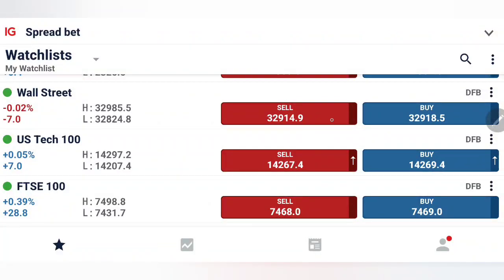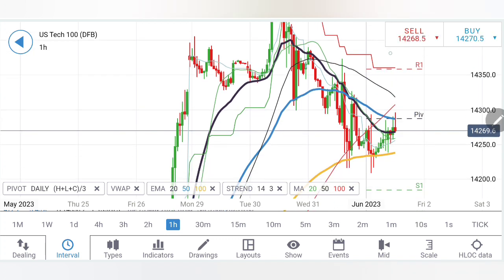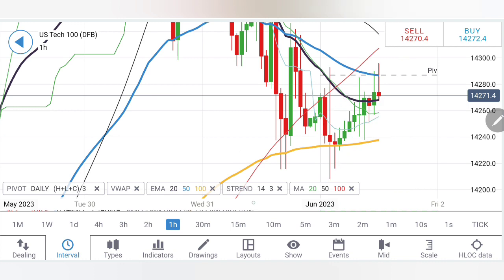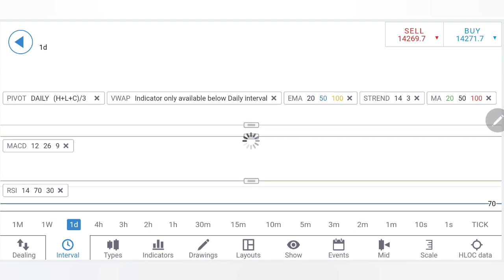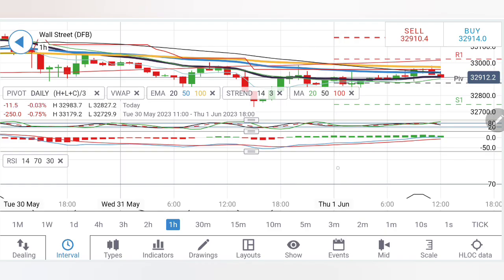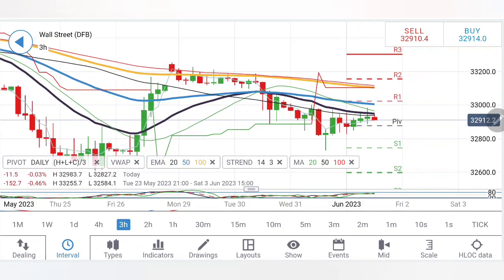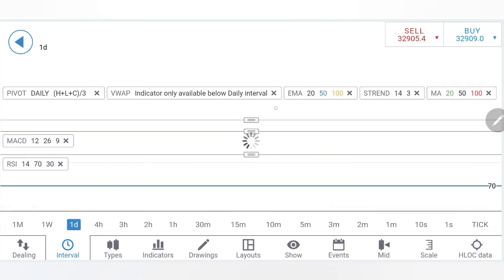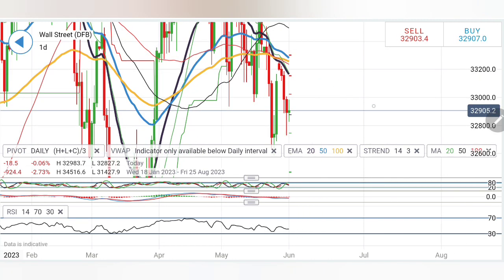Will Nasdaq100 & DJI Price Crash Today? |01 June | US30 & US100 Trading Strategy & Analysis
Join me in today's video to cover the FedNewsLiveTrading and predictions of dowJonesTargetToday & nasdaq100TargetToday for June 01 2023

Here are some tips for trading in Dow Jones and Nasdaq 100:

Keep track of the latest news and developments: Changes in the economic or political landscape can significantly impact the stock market. Stay up-to-date with the latest news and analysis to make informed trading decisions.

Use technical analysis: Technical analysis involves studying price charts and using mathematical indicators to identify patterns and trends. This can help you identify potential entry and exit points for trades.

Manage risk: Always have a plan for managing your risk, such as using stop-loss orders to limit your losses. Don't invest more than you can afford to lose, and never risk more than 2% of your trading account on any single trade.

Diversify your portfolio: Don't put all your eggs in one basket. Diversify your portfolio by investing in different sectors and asset classes to spread out your risk.

Use a trading plan: Develop a trading plan that includes your goals, entry and exit points, and risk management strategies. Stick to your plan, and avoid making emotional or impulsive trading decisions.

Monitor your trades: Keep track of your trades and regularly review your performance to identify areas for improvement. Use this information to refine your trading strategy over time.

Remember, trading in Dow Jones and Nasdaq 100 can be volatile and risky. Always do your research, stay disciplined, and manage your risk carefully to maximize your chances of success.